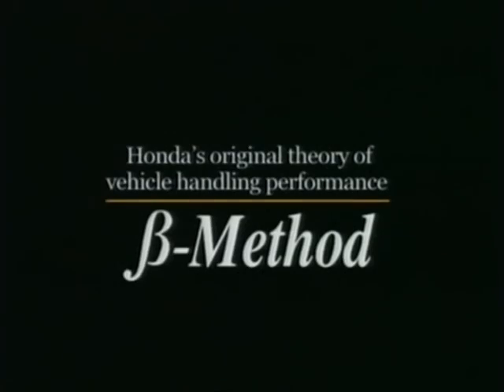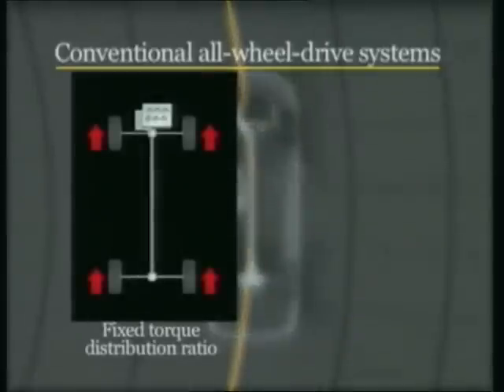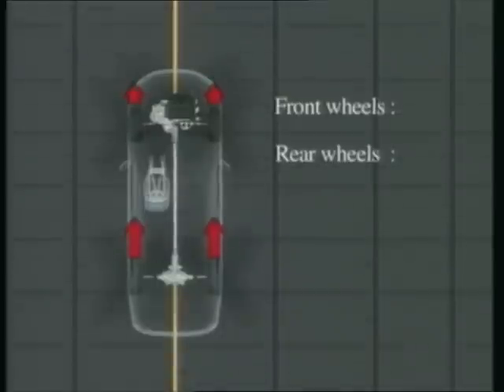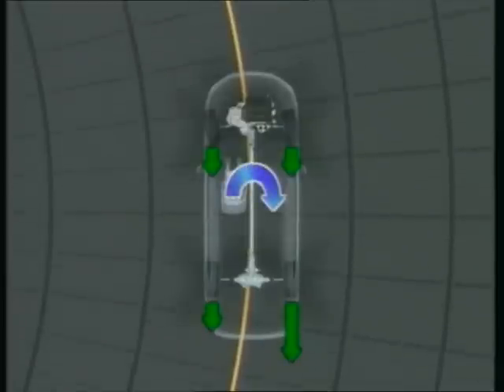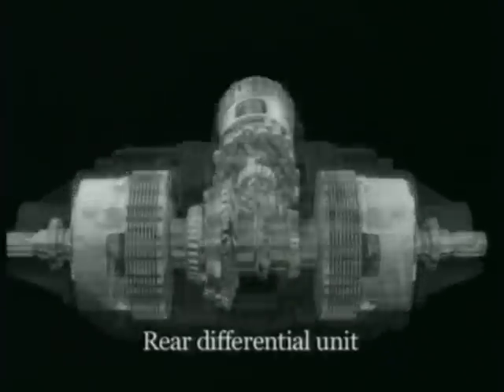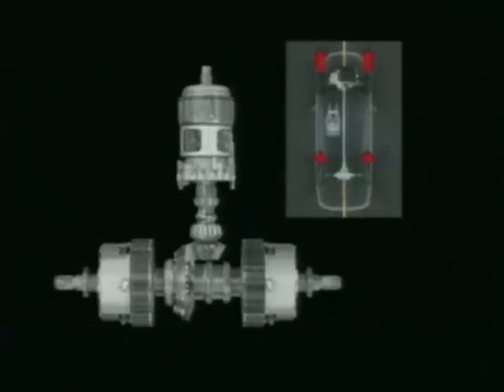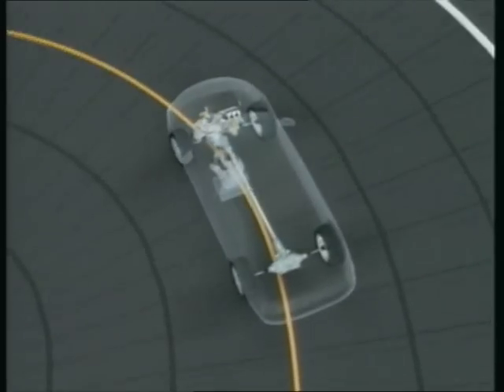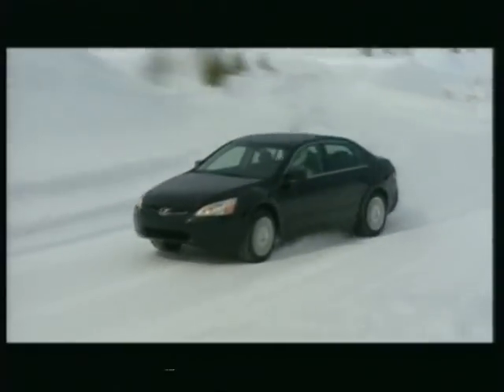Honda SH-AWD: Super-Handling All-Wheel Drive System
Honda Intelligent SH-AWD System.